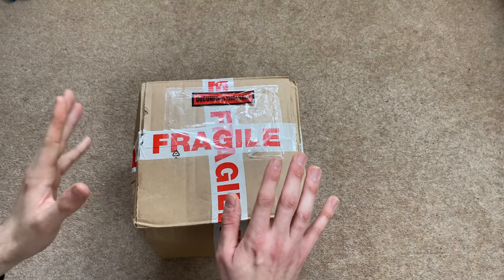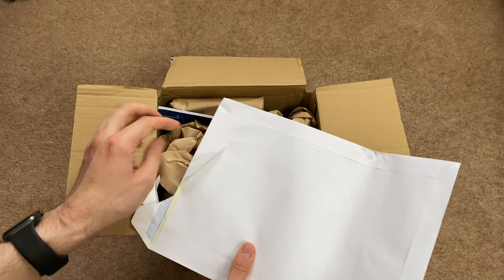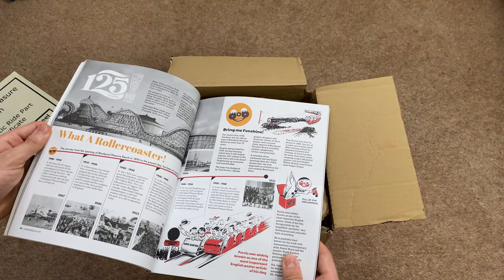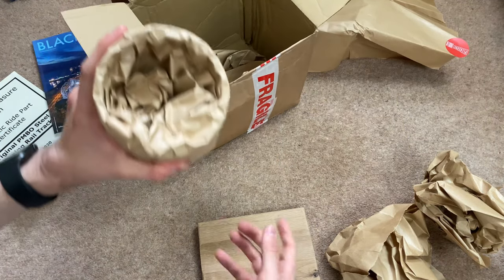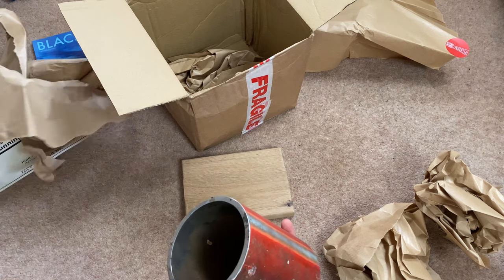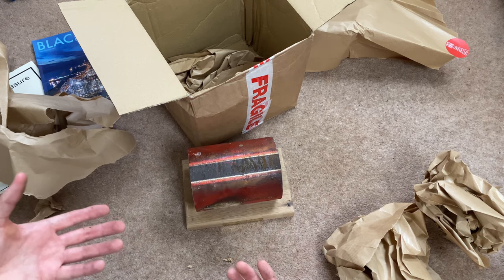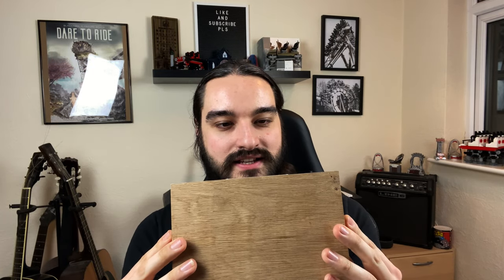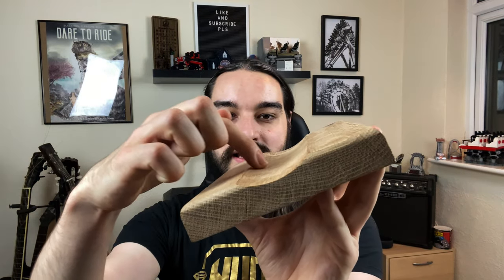BIG ONE RUNNING TRACK!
In this video I take a look at the Big One Running Track available on the Blackpool Pleasure Beach Website. This was taken off of the Big One during the 2020 closed season as part of re-tracking works currently underway.